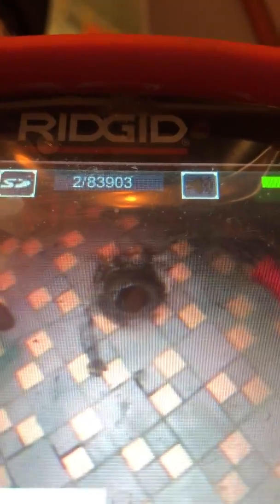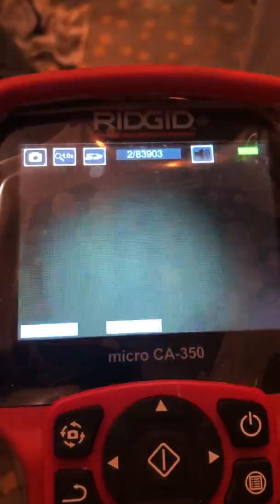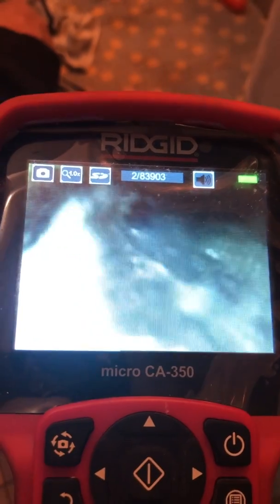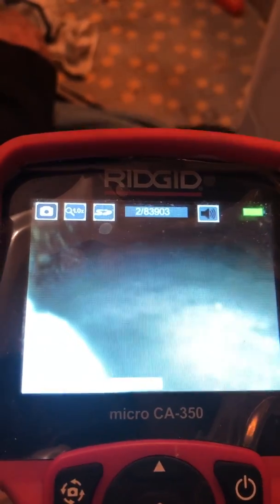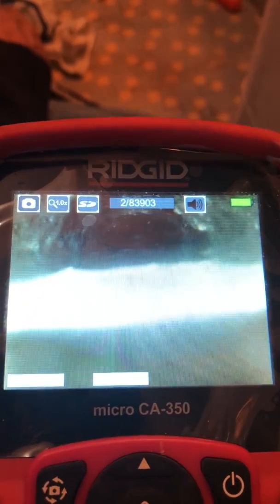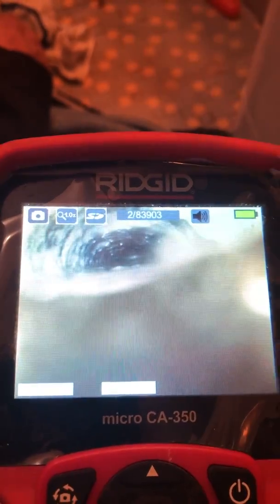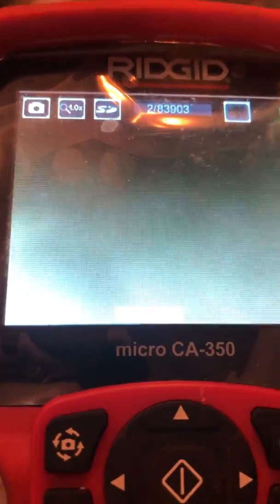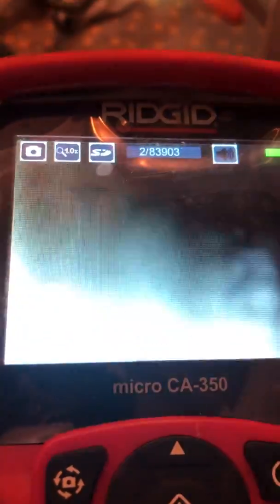Gehring Freeman Nationwide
Claim 167765-GK-Freeman